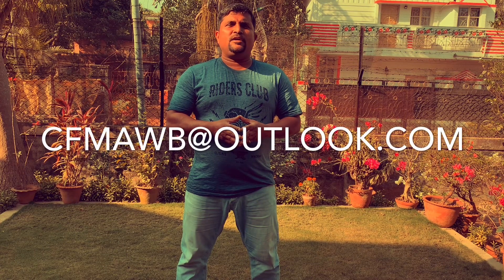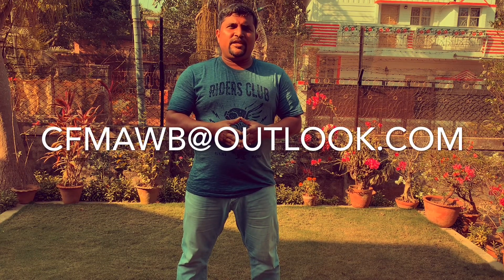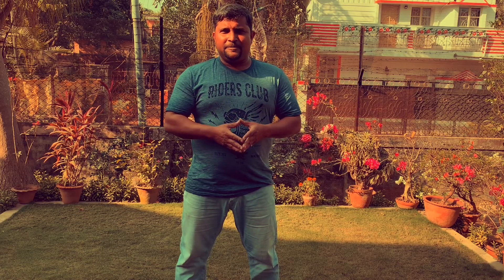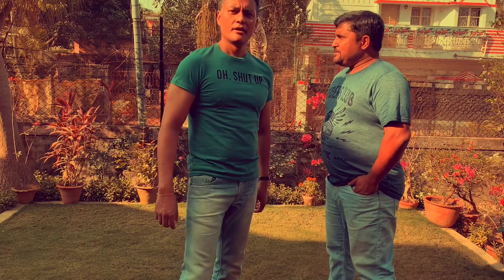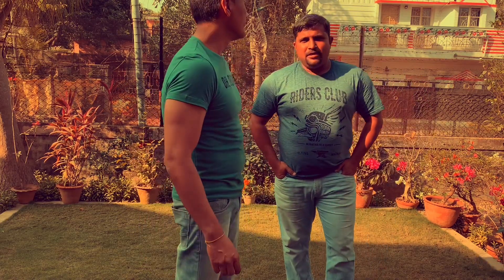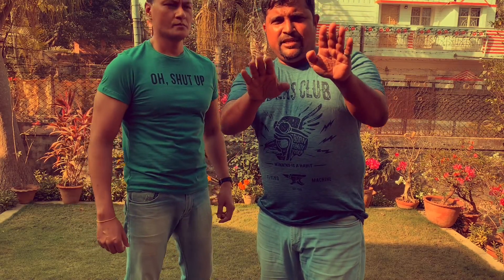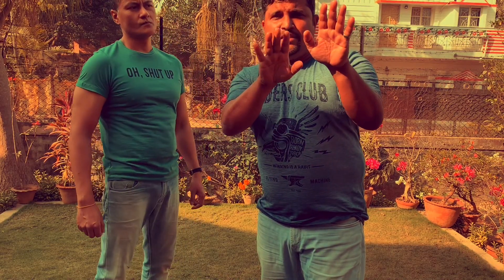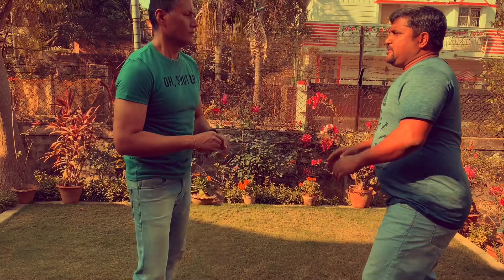Application of Learning is key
We have talked about various forms of hand techniques now its time effective utilisation of those.💪🏻